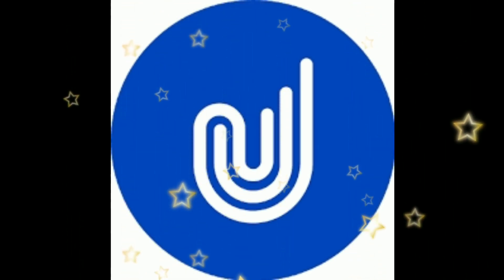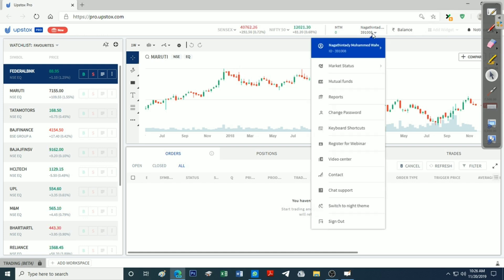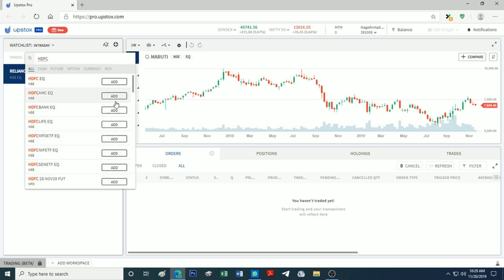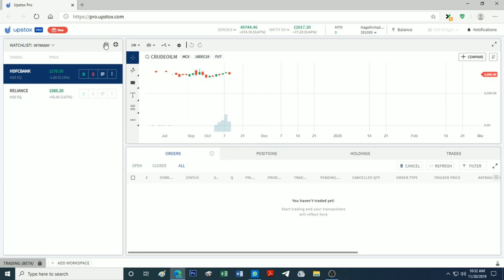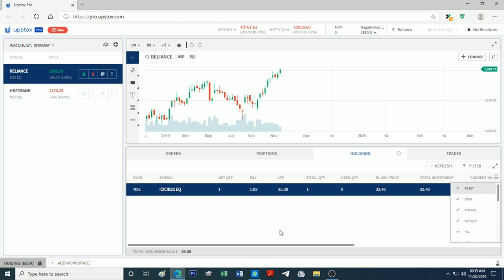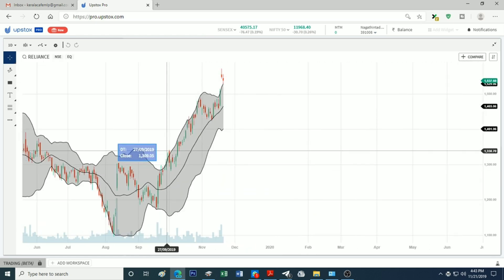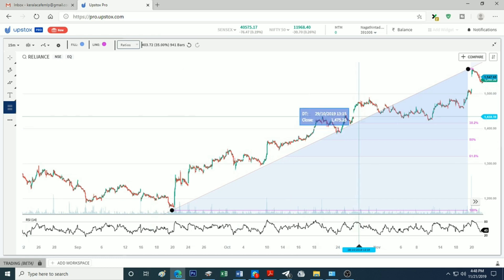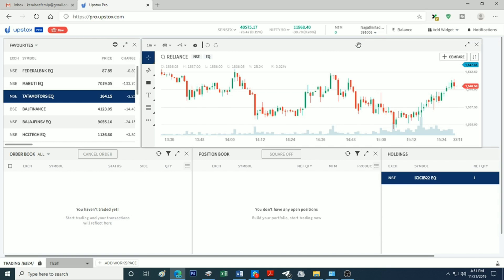Upstox Pro Web Demo: Platform Tutorial & Review | Share Market Malayalam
New to Upstox or looking to explore its features? This comprehensive demo and review of the Upstox Pro web platform by Share Market Malayalam is designed to help both beginners and experienced traders understand its functionalities. Learn how to navigate the platform, use its tools, and trade efficiently. We'll show you everything from basic buy/sell orders to advanced workspace customization. Start trading smarter with Upstox!

🚀 What You'll Learn in This Video:

Upstox Pro Web Platform Overview: A thorough explanation of the Upstox Pro web trading platform's interface, features, and tools.
Simplified Trading for Beginners: Step-by-step guidance for beginners on how to buy and sell stocks using Upstox Pro web.
Advanced Workspace Customization: Learn how to customize your trading workspace within Upstox Pro web to match your trading style and preferences.
Upstox Pro Web Platform Review: A detailed review of all key features and tools of the Upstox Pro platform.
Upstox Pro Web Demo in Malayalam: (Upstox Pro web demo in Malayalam) Understand the key features of Upstox Pro web.
How to use upstox pro web : This part of the video shows the practical application of the trading platform.
Share Market Malayalam: (Share market malayalam) Get this demonstration in your local language to understand better.
Alternative Trading Platform: Learn about the alternative desktop trading platforms like Nest and Dart offered by Upstox, in case you are not comfortable with the web platform.

Demo Account Option: If you are not a user of upstox, learn how to use the demo account to familiarize with the platform.

💡 Why Choose Upstox?

Upstox is a leading discount broker in India, trusted by many traders.
Easy-to-use platform for both beginners and experienced traders.
Alternative Trading platform options
Explore Upstox pro app through demo account.

Teqmo charts
A K Mall, Naya bazar, P.O.Kalanad, Kasaragod, Kerala.